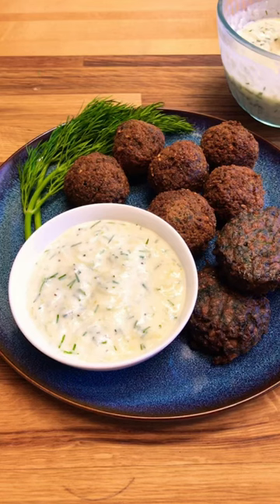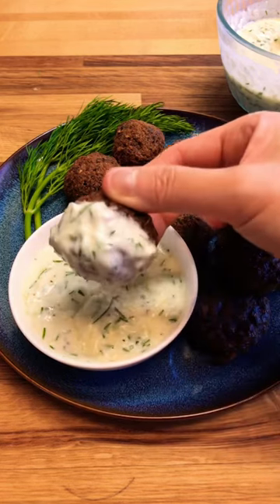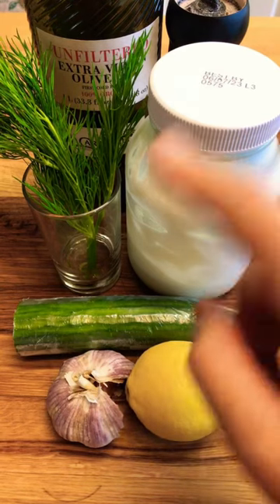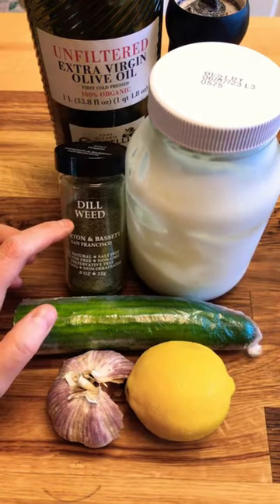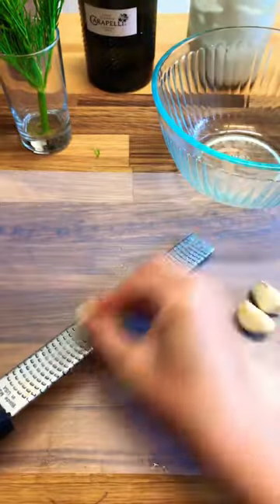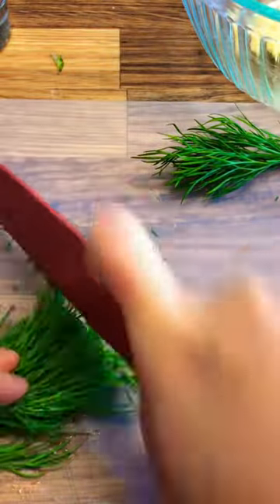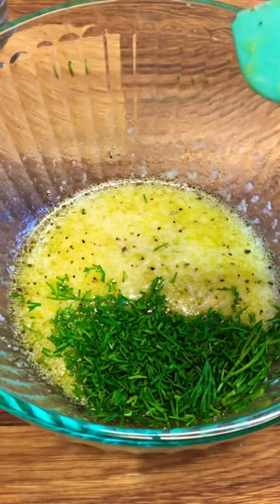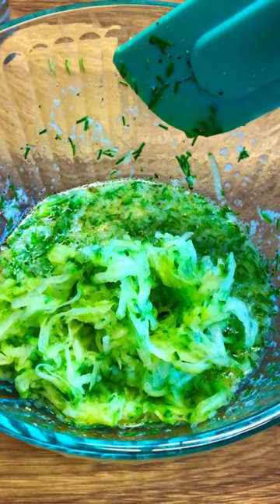Creamy Tangy Tzatziki Sauce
This works great as salad dressing, dipping sauce, aioli sauce, etc.

INGREDIENTS
½   English cucumber or just regular cucumber, partially peeled (striped)
1 tsp salt
3 to 5 garlic cloves, peeled, finely grated
Generous amount of dill(fresh or dry) or mint( if you prefer mint)
2-3 tbsp  good quality olive oil you have
2 cups yogurt of your choice. I have used Greek yogurt, islandic yogurt, regular or plant-based(for my lactose intolerance friend), Bulgarian yogurt, etc. All works😊. The consistency will be a little different.
2 tbsps Lemon juice
1/4 tsp ground pepper

INSTRUCTIONS
1.     Prep the cucumber. With a manual grater, grate the cucumbers. Toss with 1/2 tsp kosher salt, and transfer to a fine mesh strainer over a deep bowl to drain. Squeeze excess water before mixing.
2.     In one large mixing bowl, place the grated garlic with remaining 1/2 tsp salt, lemon juice, extra virgin olive oil, black pepper, and chopped dills. Mix to combine.
3.     Add the grated cucumber( after squeezing out excess water) to the large bowl with the garlic mixture. Stir in the yogurt and mix well to combined.  Cover tightly and refrigerate for at least 30 minutes before serving.